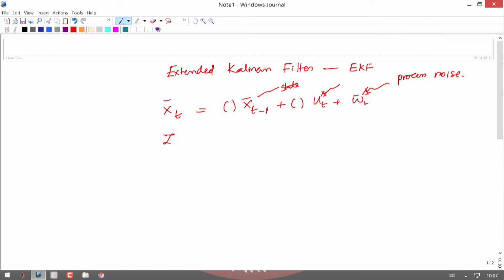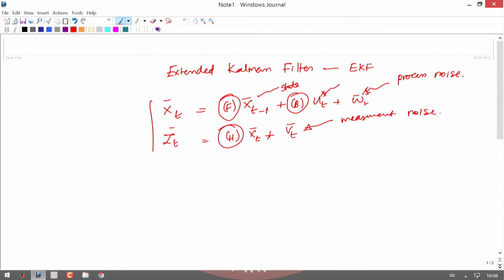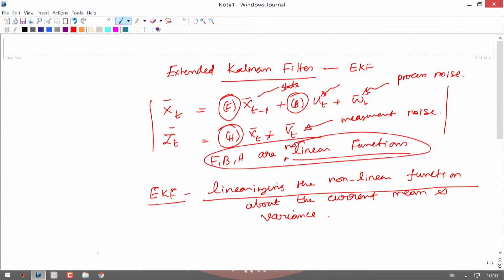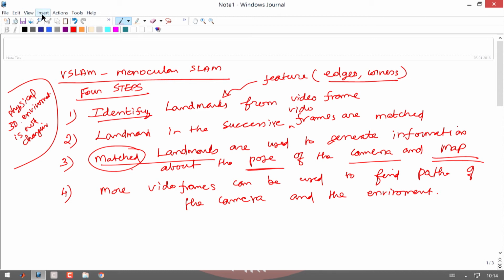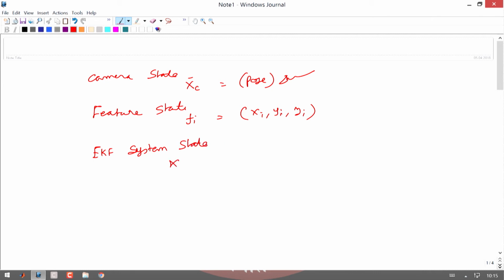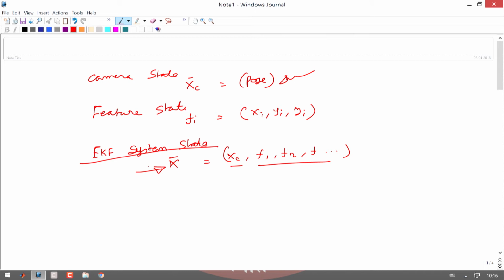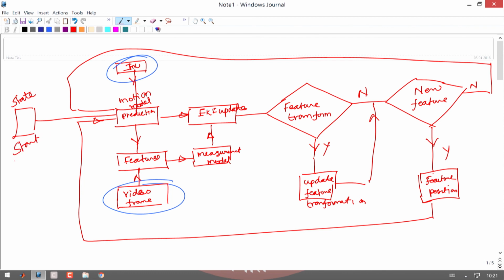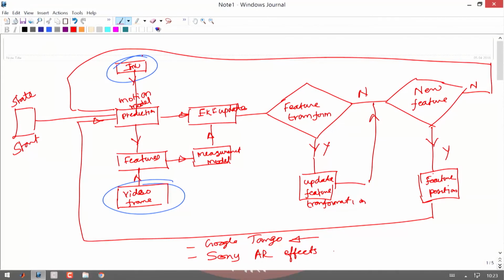Lecture 88 Introduction to Extended Kalman Filter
Introduction to Extended Kalman Filter